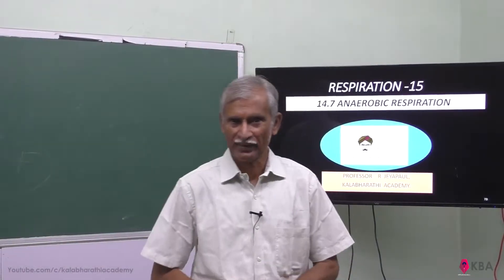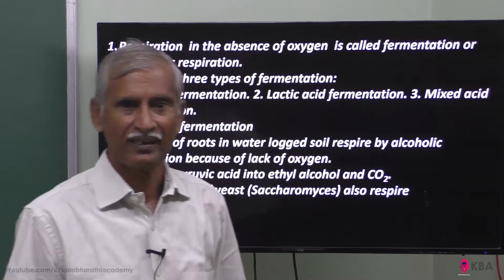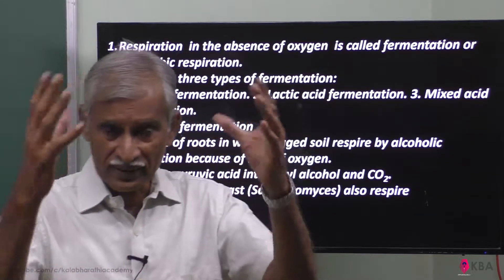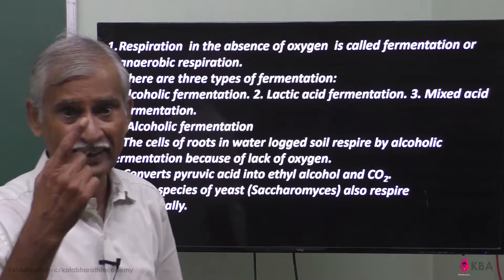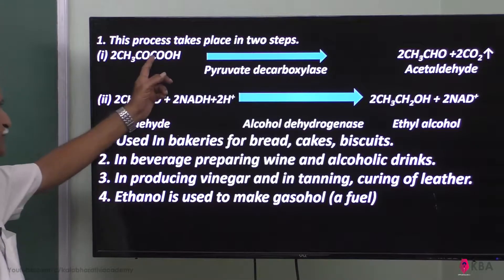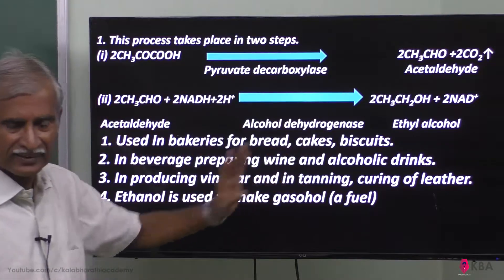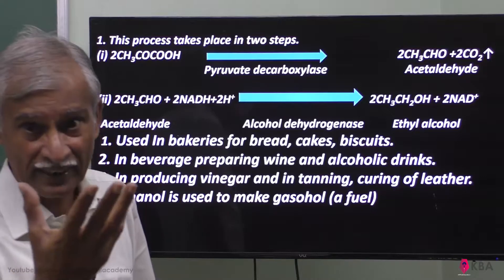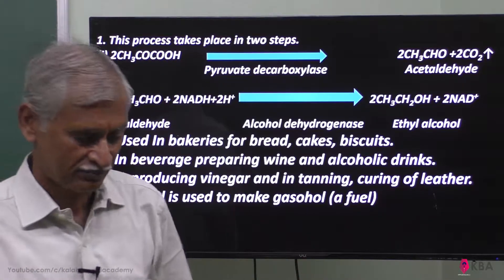15.Botany | Respiration | Anaerobic Respiration